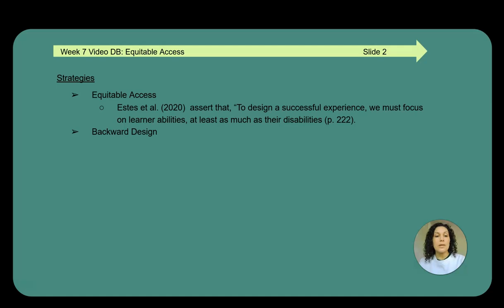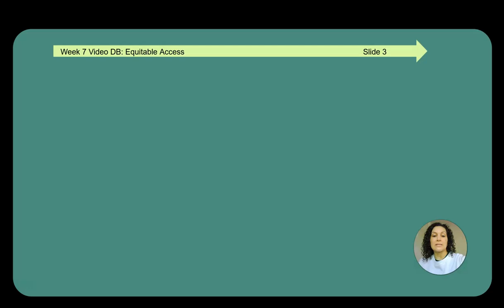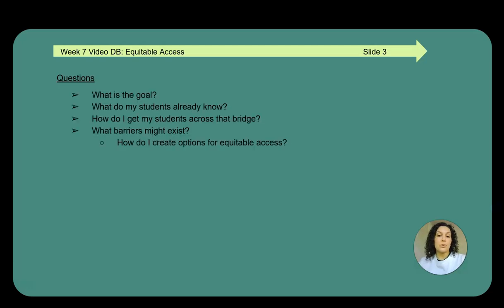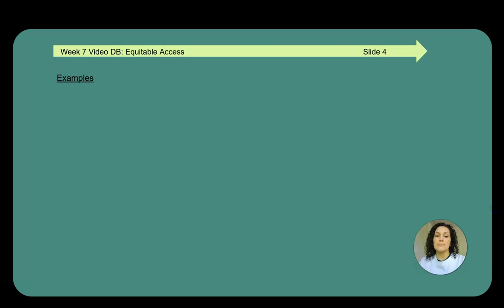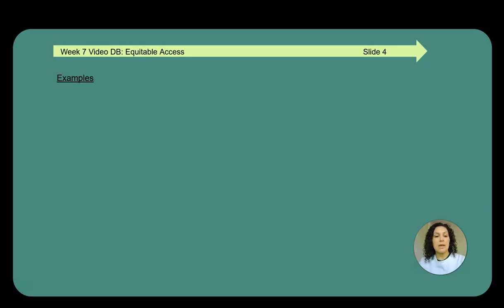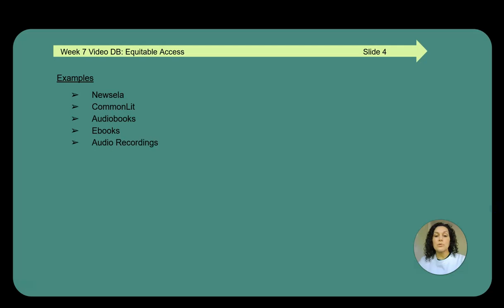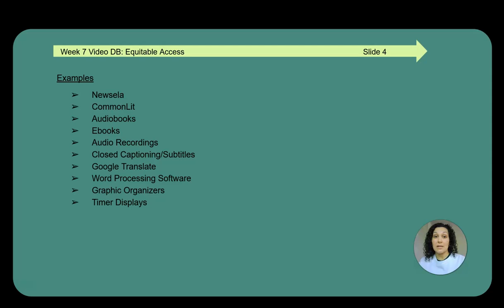EDUC 630 Video DB: Equitable Access (Week 7)